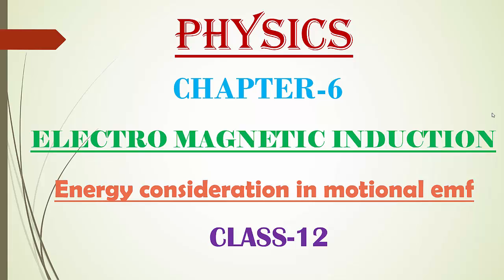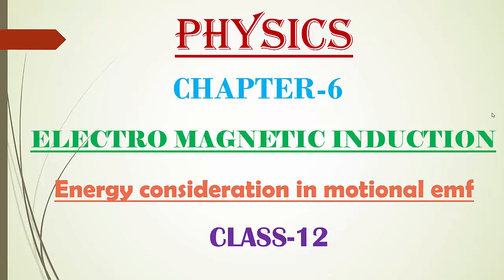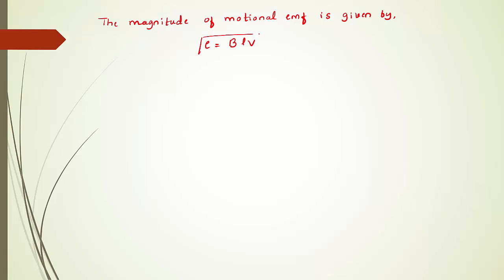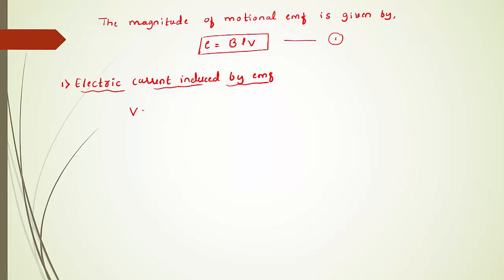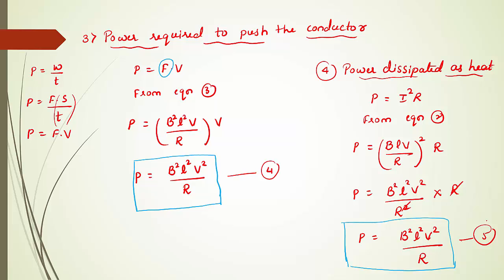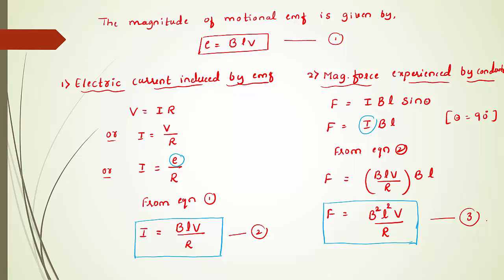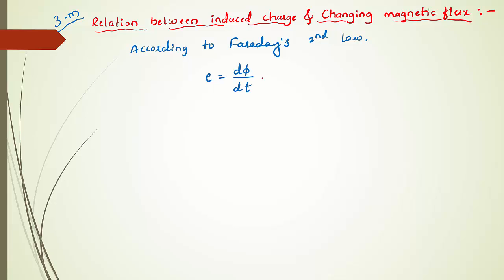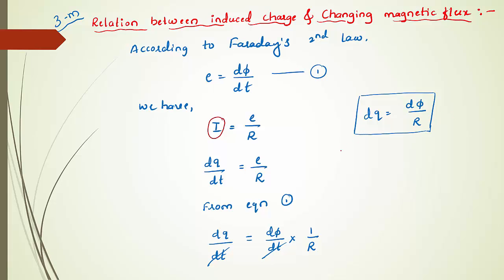Electromagnetic Induction-8 | Energy consideration in motional emf | Class-12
Explained energy consideration in motional emf
1) Electric current induced by emf
2) Magnetic force experienced by conductor
3) Power required to push the conductor
4) Power dissipated as heat
And also derived relation between induced charge and changing magnetic flux.